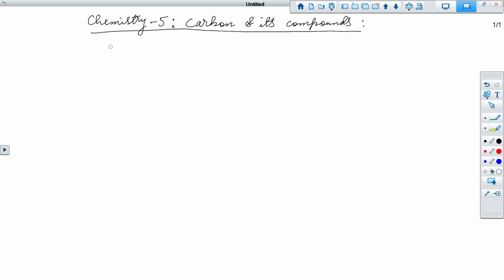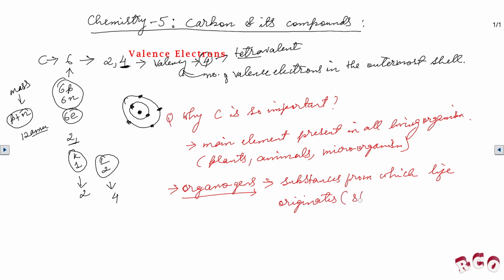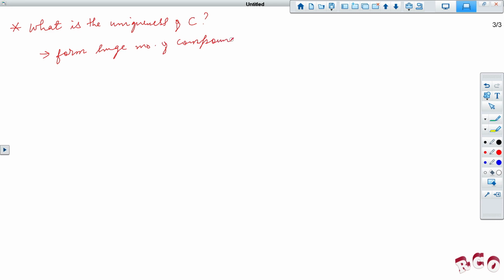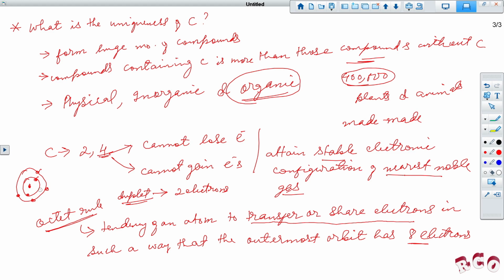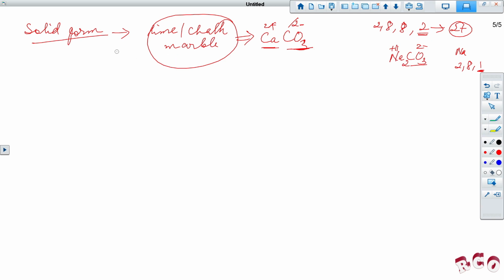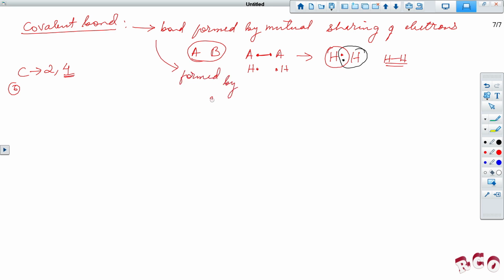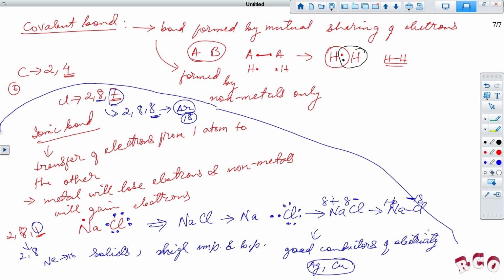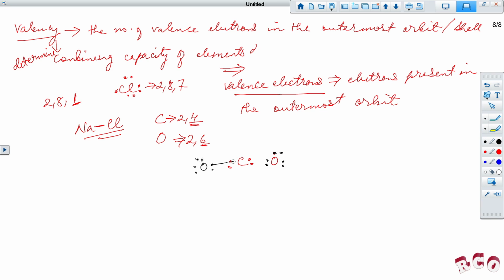Lec-5a: Chemistry | Chapter-5: Carbon Compounds | Class-10 | Meghalaya Board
In this video, the introduction to 'carbon & its compounds' of Chemistry (Class-10) will be discussed. Valence electrons, valency; ionic & covalent bonds; and the occurrence of carbon in free & combined states will also be briefly introduced.

If you are a class-12 and have an interest, follow the link to fill the Google Forms

Ranggira Chemistry Online (RCO) is an independent platform imparting Online Tuitions for Class-12 Chemistry (MBOSE Syllabus) via Zoom. RCO teaches class-12 chemistry as per the MBOSE syllabus.  RCO teaches Chemistry as per the MBOSE syllabus that simultaneously prepares a tutee ready for appearing in national competitive examinations as well.

A rundown on RCO in one page, kindly see the

If you find it valuable, kindly make it known to those in need of help.